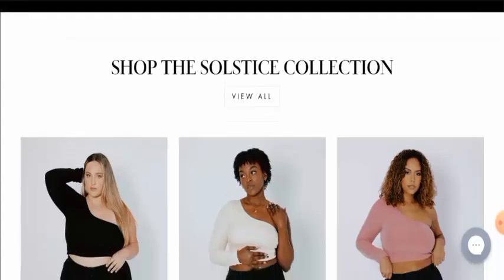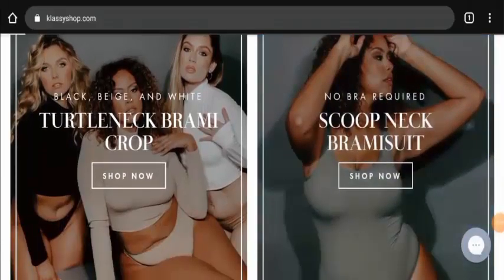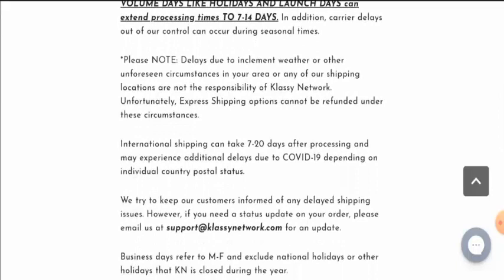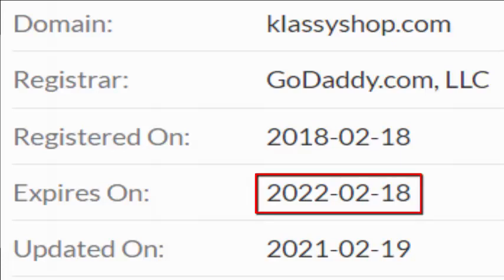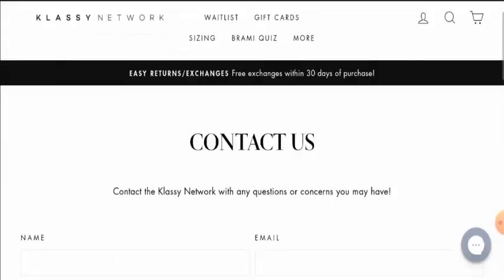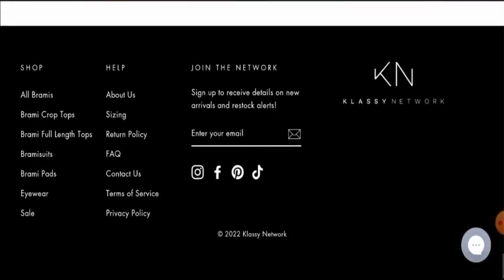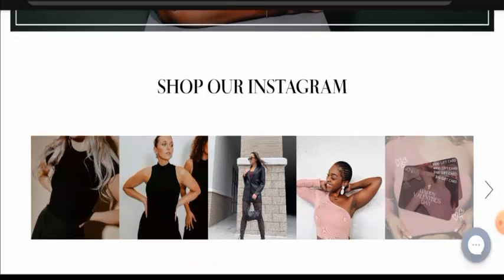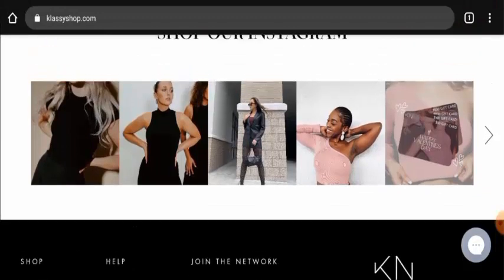Klassy Network Reviews (Feb 2022) - Is This Website Safe For Online Shopping? Check It!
Klassy Network Reviews (Feb 2022) - Is This Website Safe For Online Shopping? Check It! | Scam Inspecter

Do you want to know about Klassy Network Reviews?  Watch this video till end because in this video you will get to know about the legitimacy of the site.

Scam Inspecter